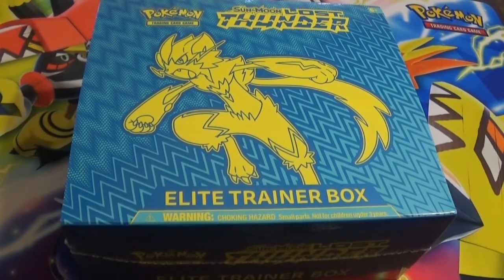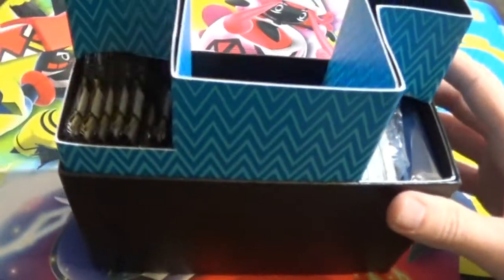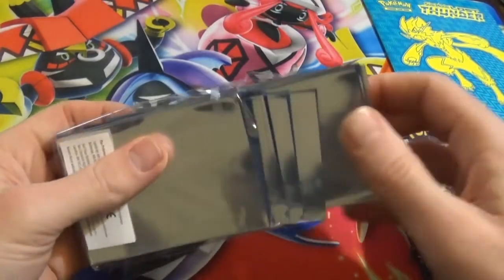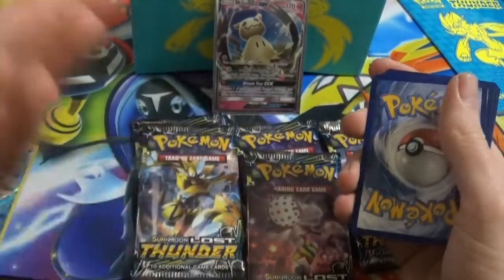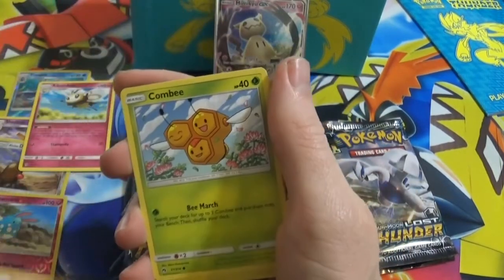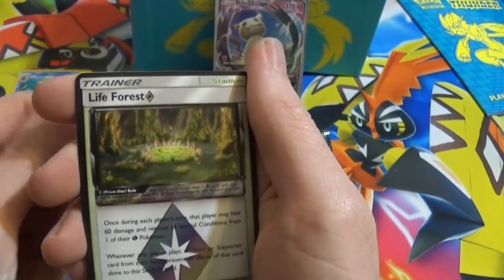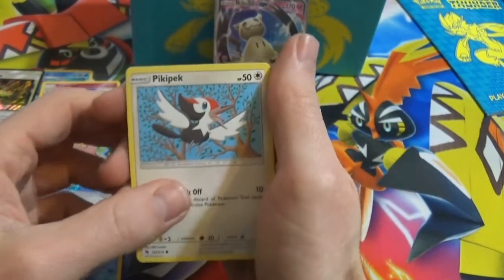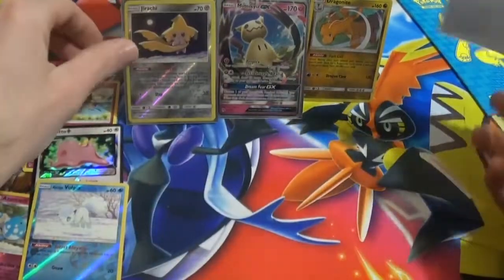POKEMON LOST THUNDER ELITE TRAINER BOX OPENING